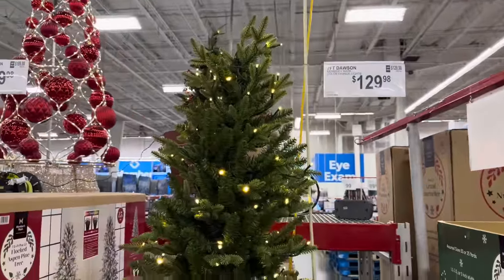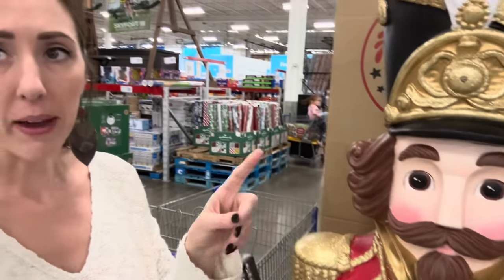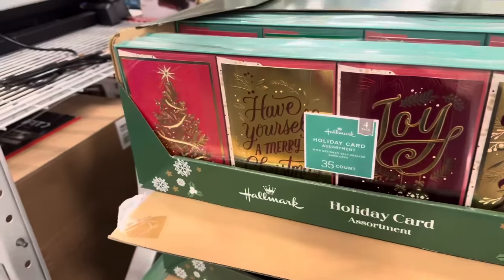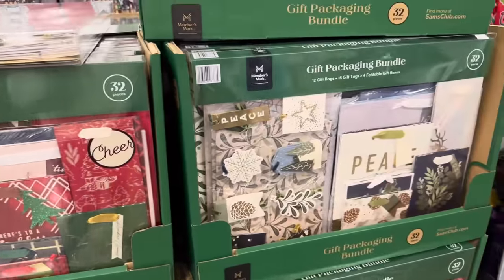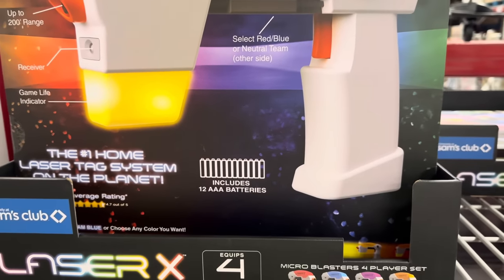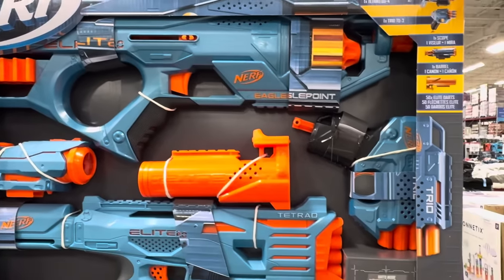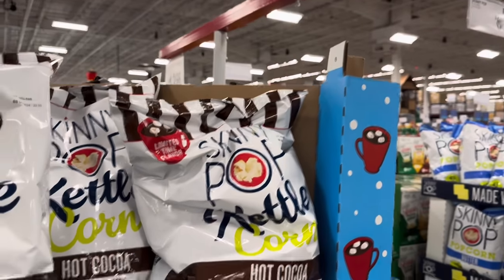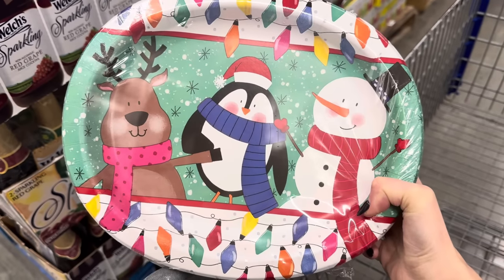✨SAM’S CLUB✨Ultimate HOLIDAY Guide || Sam’s Club 2023 || food + decor + gifts + toys + EVERYTHING!!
The holidays have fully arrived at Sam’s Club. Let’s go check out every single holiday treasure that we can. From food, to decorations, to toys and gifts - this is the Ultimate Sam’s Club Holiday Guide 2023!!

❤️ Meghan

*These statements have not been evaluated by the Food and Drug Administration. This product is
not intended to diagnose, treat, cure or prevent any disease.

Meghan Birch
3309 Robbins Road # 175